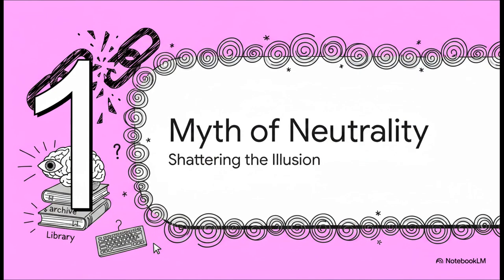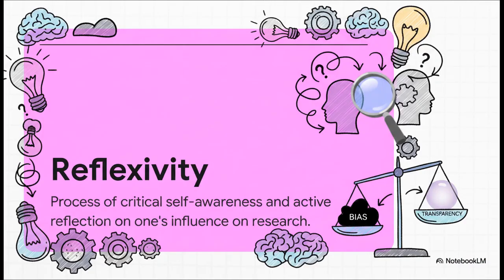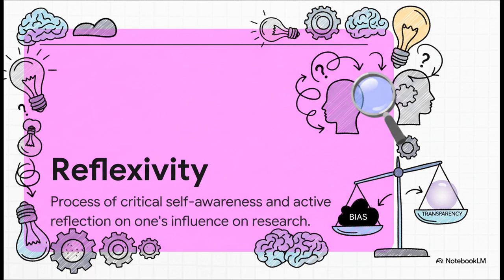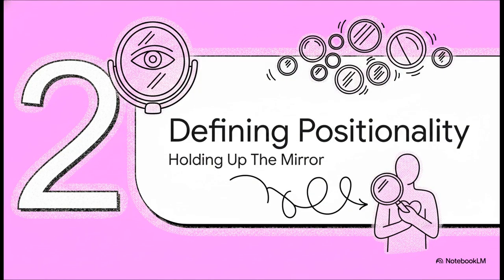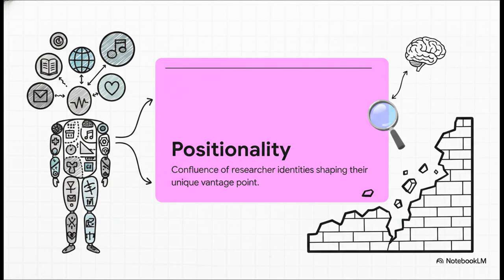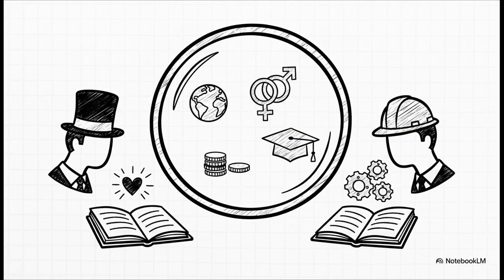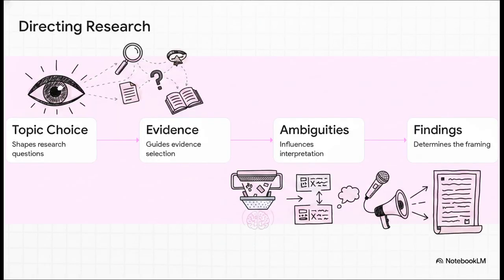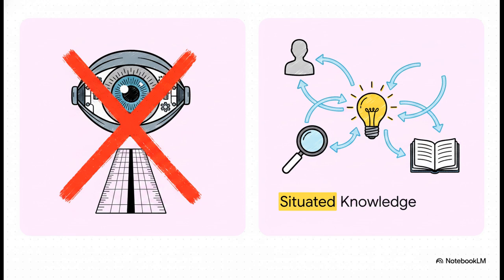Reflexivity Masterclass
British Literature, English Literature, History, MA in English, BA in English, Methods and Theory in English Studies